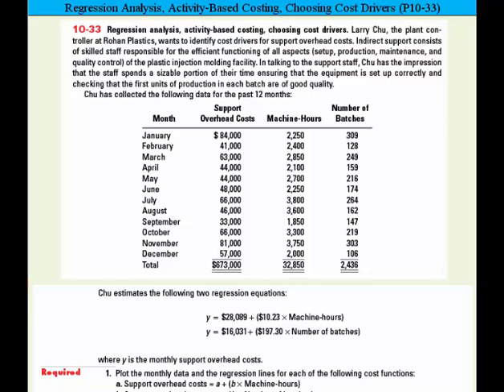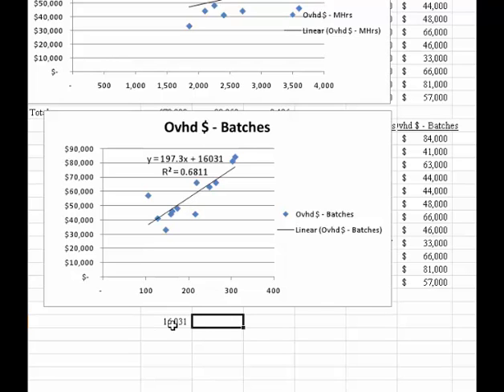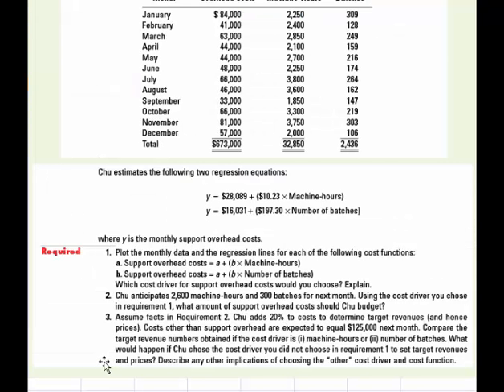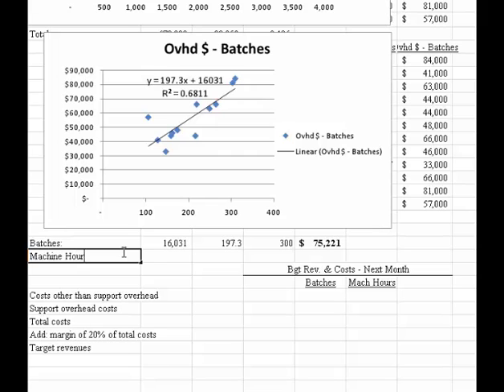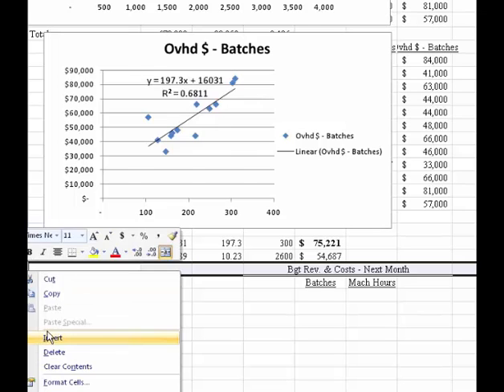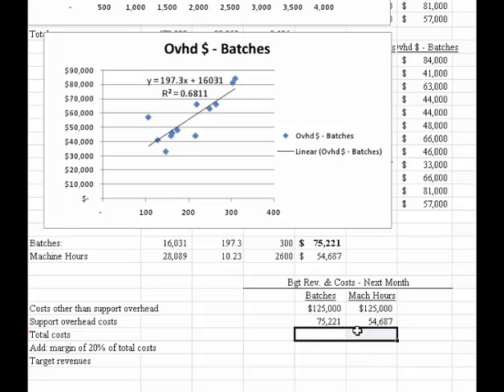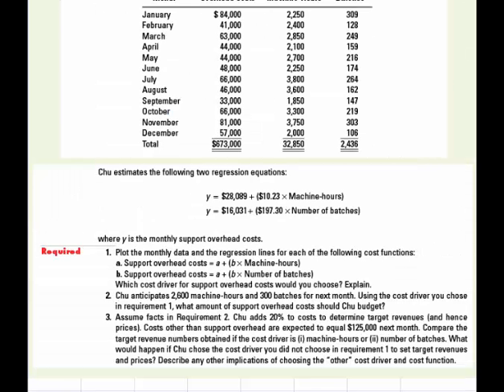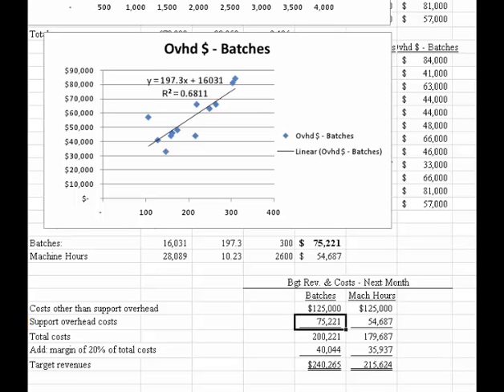Regression Analysis, Activity-Based Costing, Choosing Cost Drivers, P10-33 Part Two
ABC, Managerial Accounting